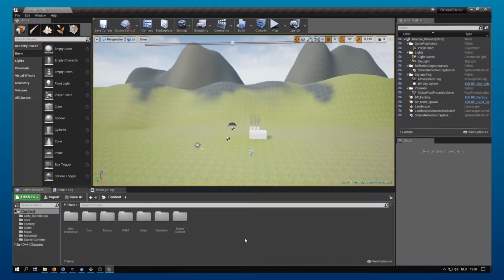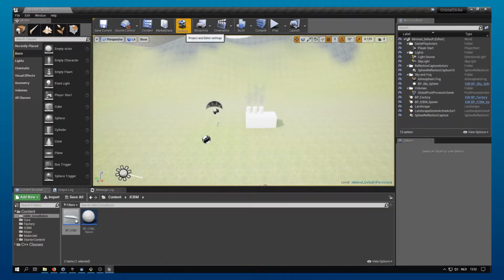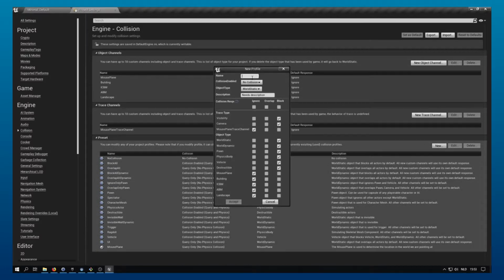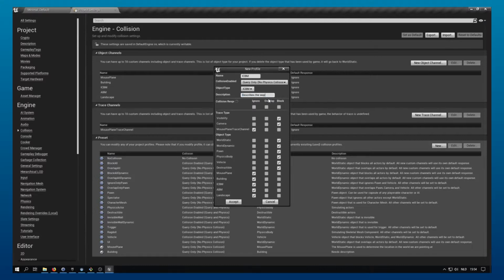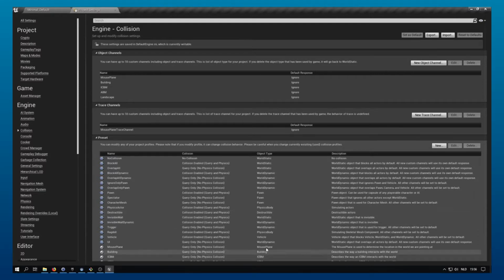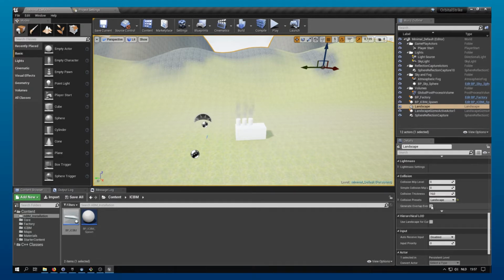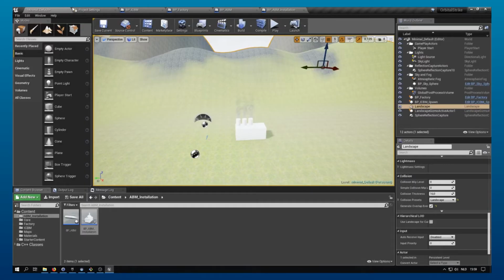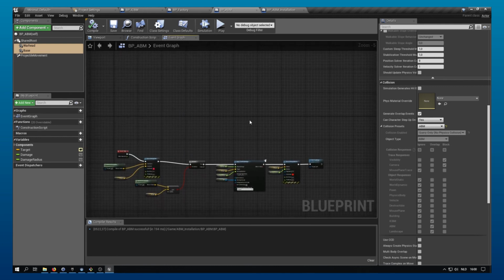Unreal Engine - Lesson 12A